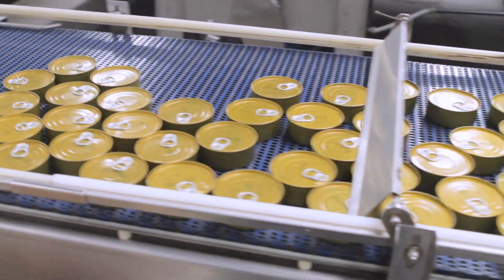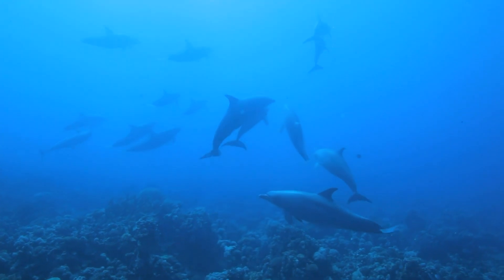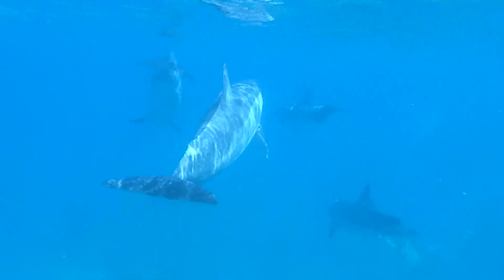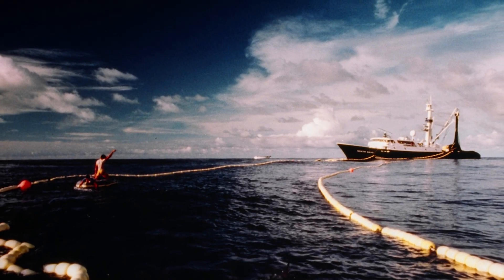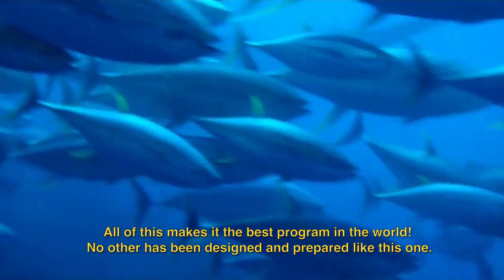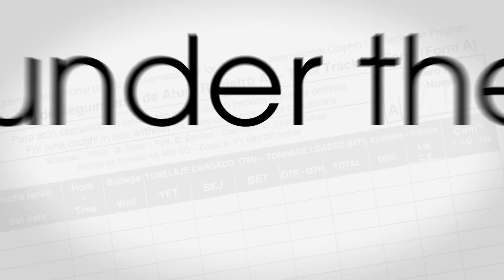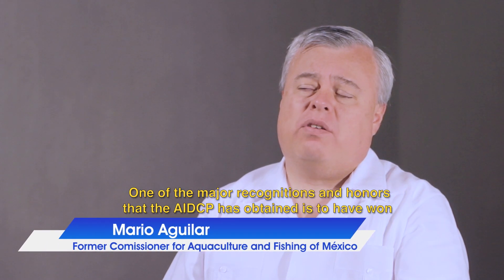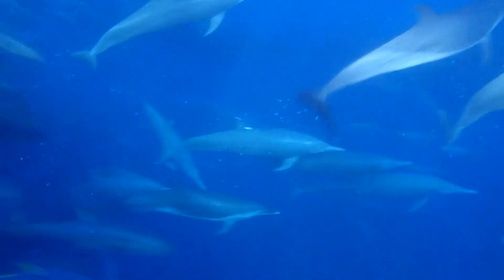The Agreement on the International Dolphin Conservation Program (AIDCP) - Long video 2022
Objectives:

1. To progressively reduce incidental dolphin mortalities in the tuna purse-seine fishery in the Agreement Area to levels approaching zero, through the setting of annual limits;

2. With the goal of eliminating dolphin mortality in this fishery, to seek ecologically sound means of capturing large yellowfin tunas not in association with dolphins; and

3.To ensure the long-term sustainability of the tuna stocks in the Agreement Area, as well as that of the marine resources related to this fishery, taking into consideration the interrelationship among species in the ecosystem, with special emphasis on, inter alia, avoiding, reducing and minimizing bycatch and discards of juvenile tunas and non-target species.